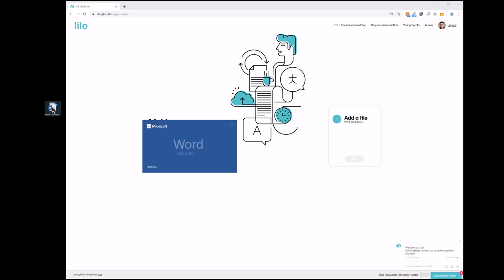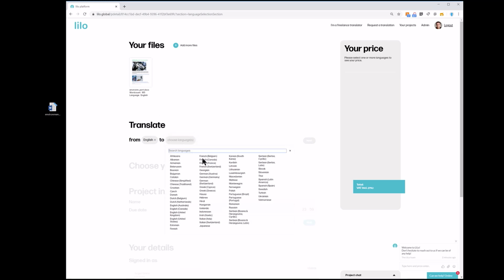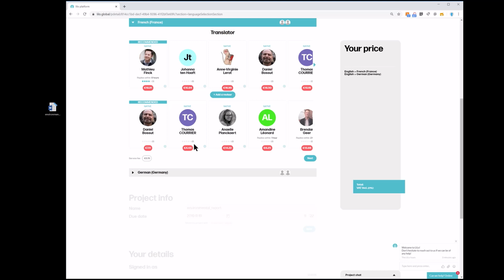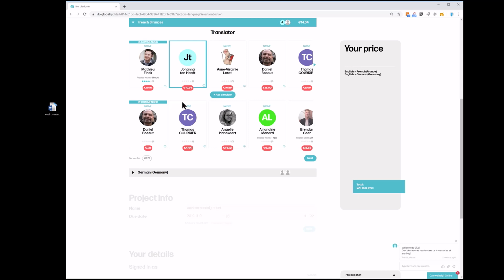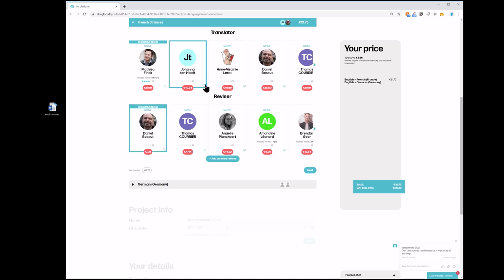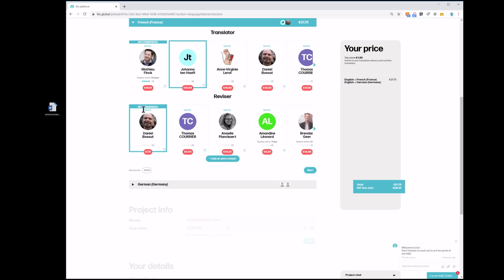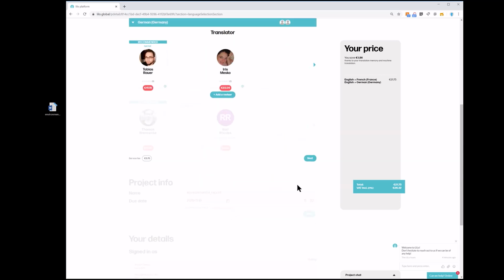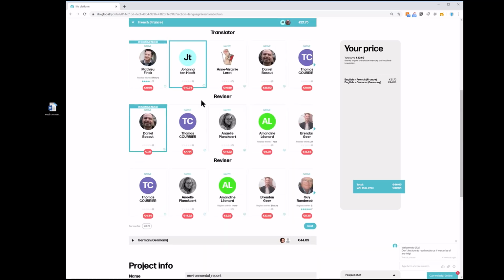lilo platform demo (English)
See how easy it is to get your documents translated with lilo.  and immediately see professional freelance translators who fit your project and see how much it would cost.